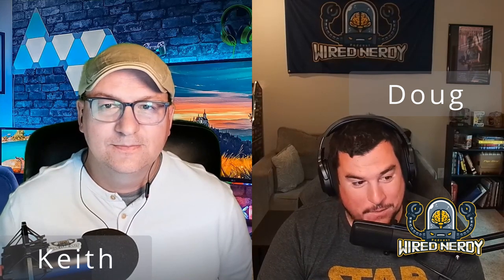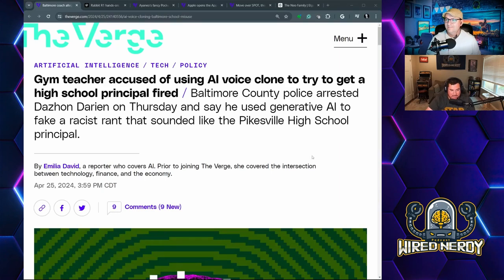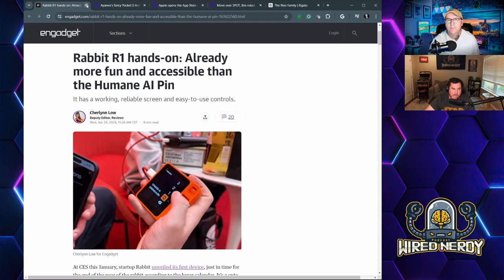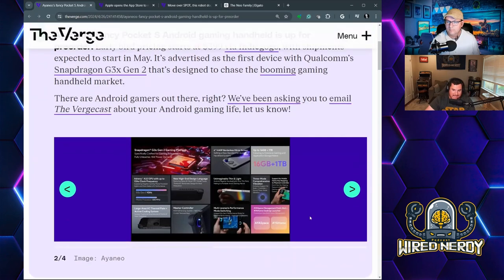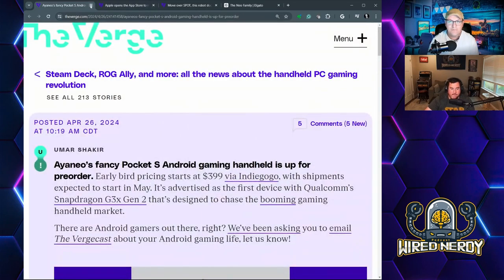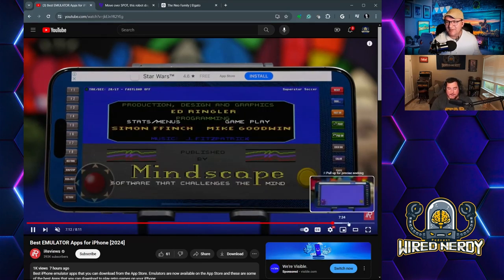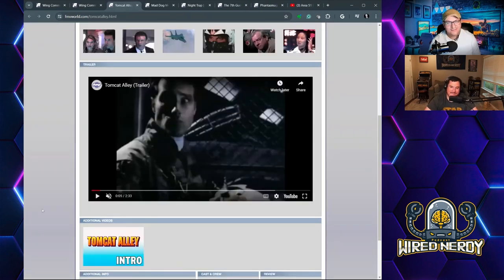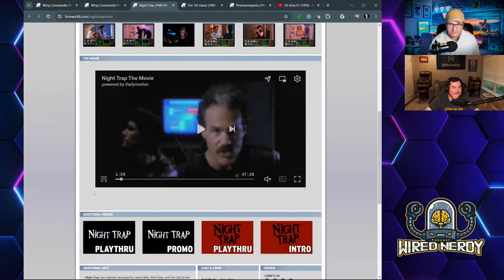Wired Nerdy S2 E14 - Crazy 90s FMV Games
In this episode, we discuss recent nerd news. We’ll discuss the latest AI Rabbit R1 device, how AI has been used to get bosses fired, and much more. Additionally, we’ll delve into the world of full-motion video games, which became popular in the 1990s with the rise of compact discs.

(merch prices lowered!)

Search for Wired Nerdy Podcast on your favorite platform. Here is where to listen:
Pandora
Apple Podcast
Amazon Music
iHeart Radio